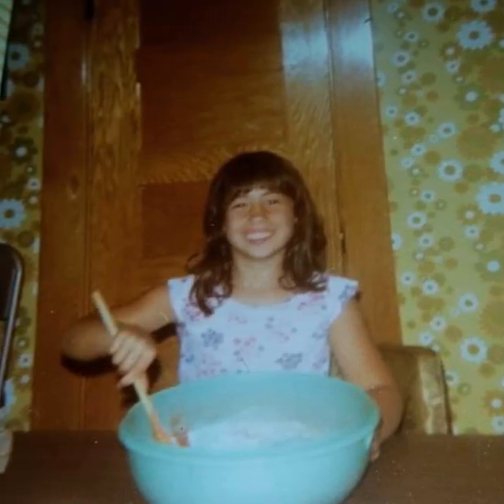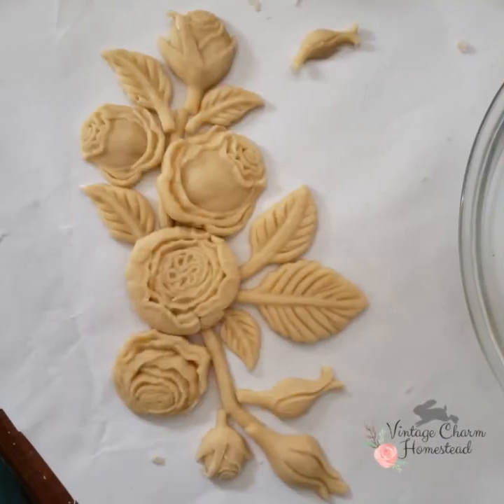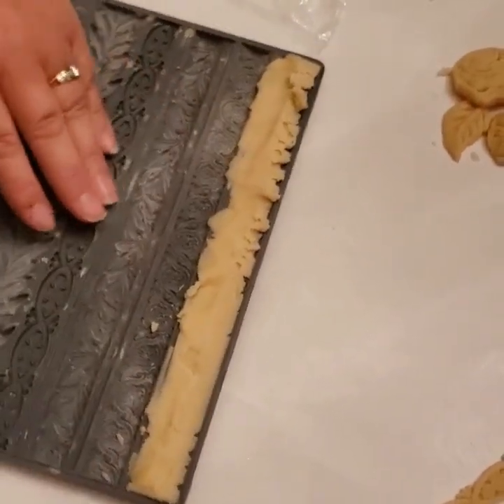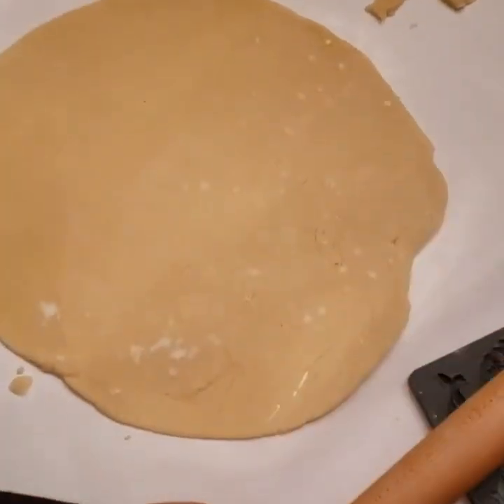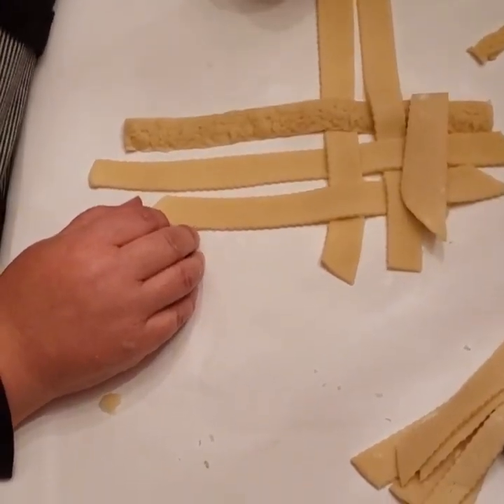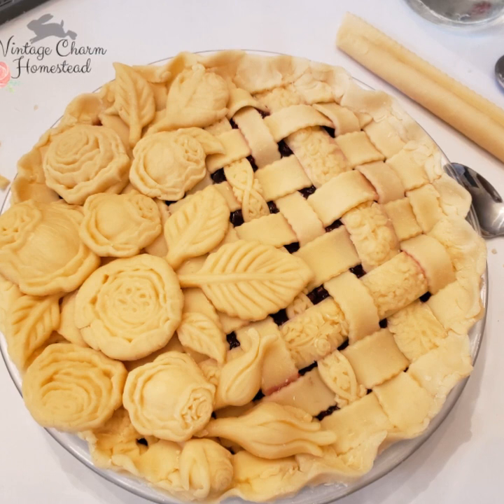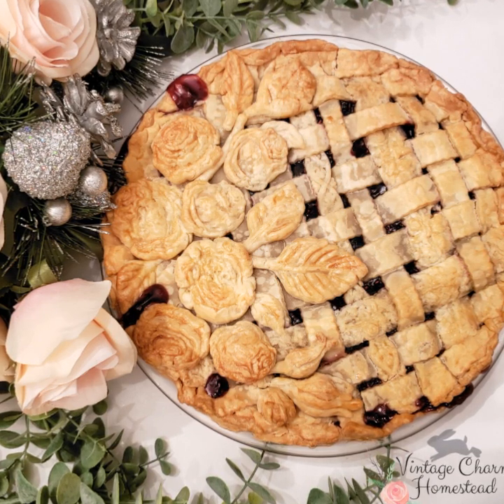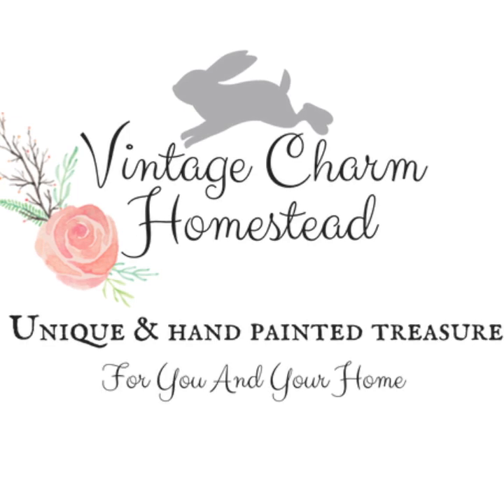Creating Beautiful Pies With IOD Moulds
In this video I show you how to use the Iron Orchid Designs decor moulds to create a beautiful pie crust sure to impress your guests for the holiday season.